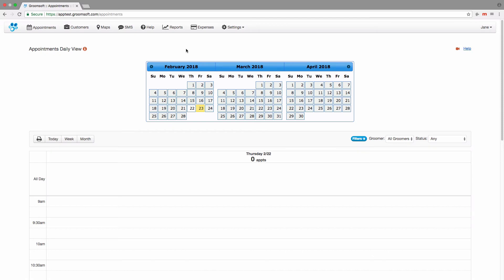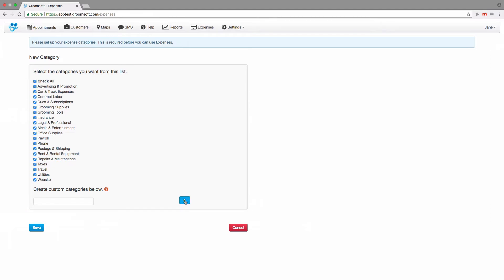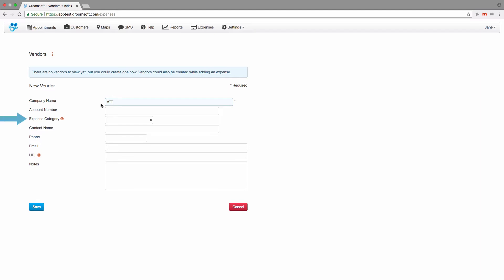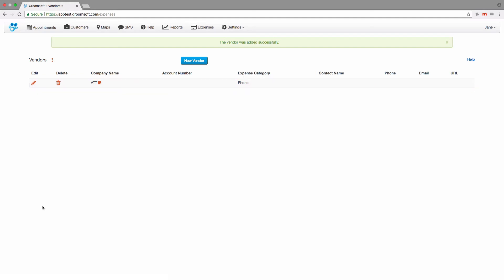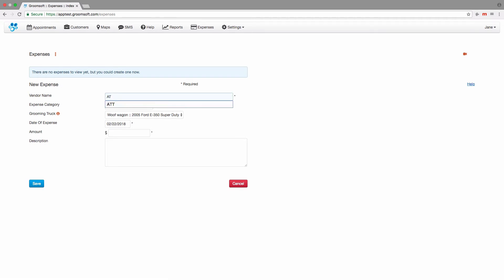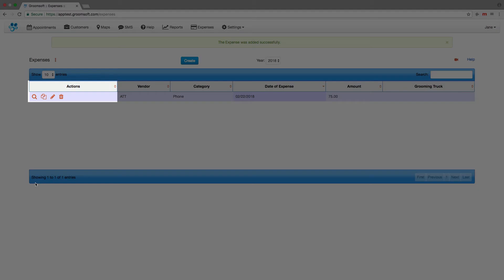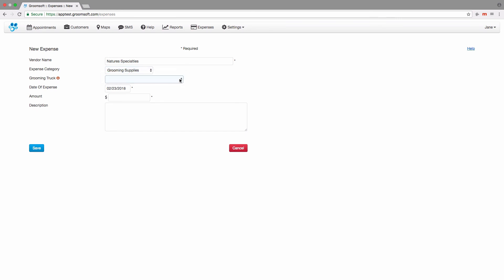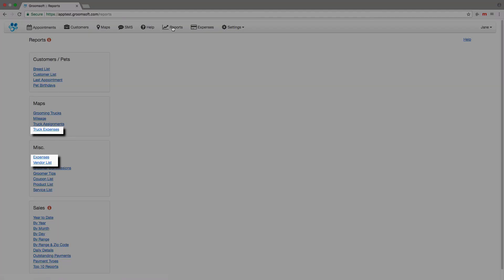Groomsoft Expense Tracking and Reporting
This video shows how you can easily track your pet grooming business expenses in Groomsoft.

Once you set up Expense tracking, your Groomsoft expenses will automatically be logged into your expenses on a monthly basis for the previous month. The first time your expenses sync, all of the Groomsoft expenses for the current year will be logged for you.